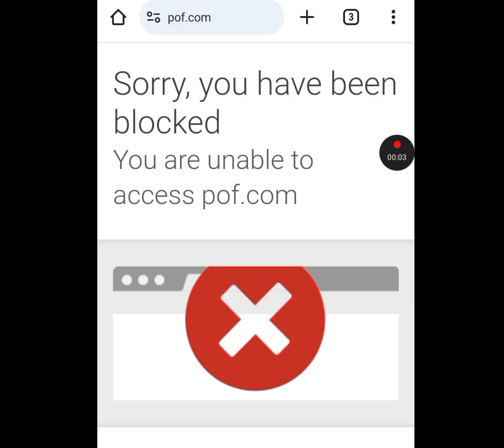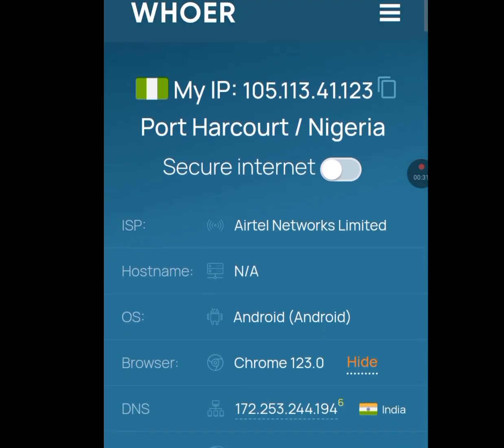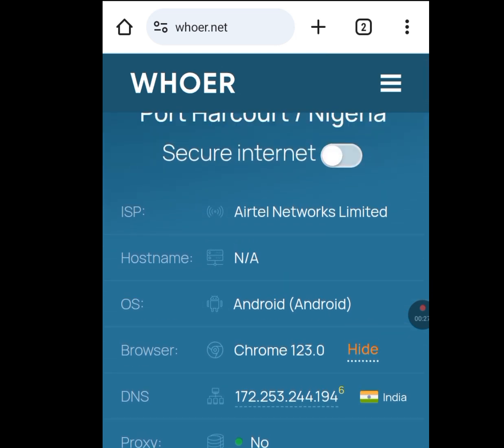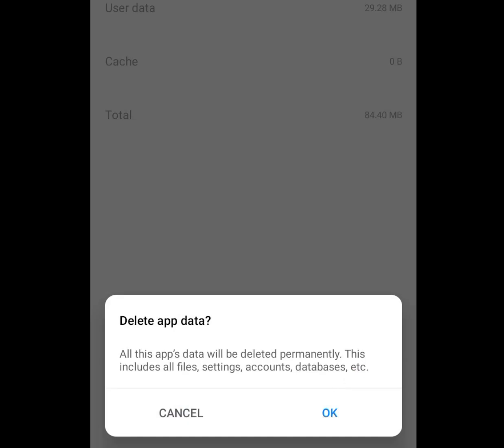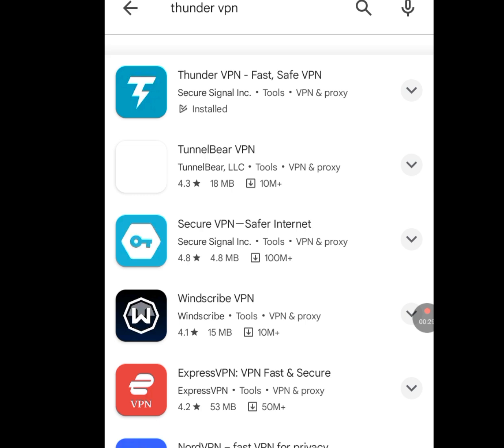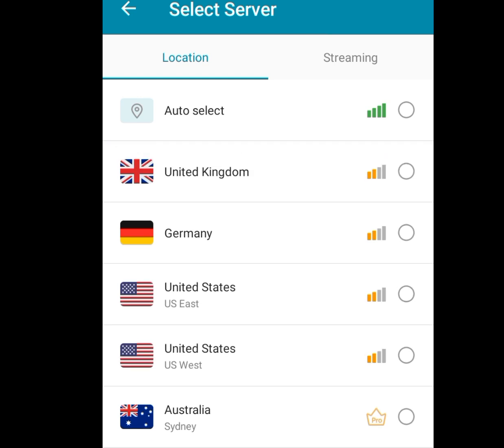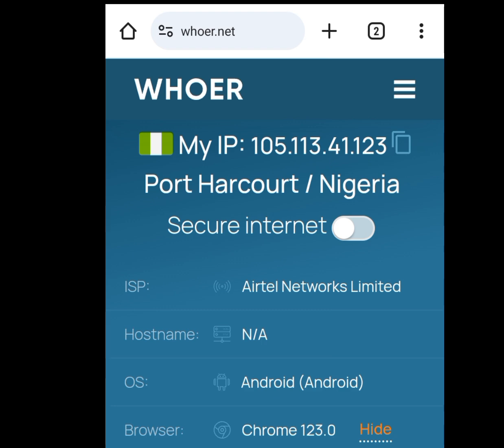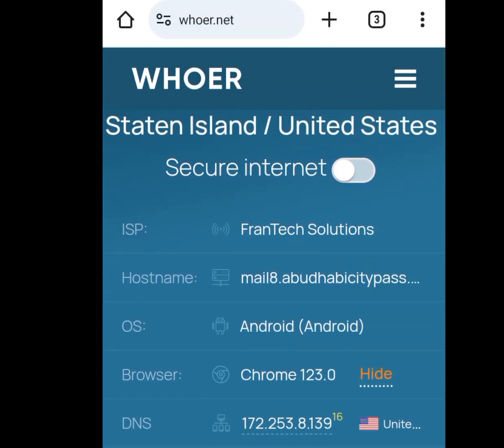change your IP address and location on any device (Android, iphone) /change IP address on Android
How to change IP address on Android//
change ip address android 2023// IP address.
In this video I will teach you how to change your IP address in 2 minutes for free, so if you want to learn how to change your IP address this video is for you...so let's go!

 Related to this content are  :
How to change IP address on Android using VPN,
How to change IP address on Android Huawei,
How to change IP address on Android with VPN,
How to change IP address on Android to USA,
How to change IP address on Android 2023,
How to change IP address on Android mobile data,
How to change IP address on Android to another country,
How to change IP address on iphone to another country,
How to change IP address on oppo phone,
How to change IP address on Huawei phone,
How to change IP address without VPN,